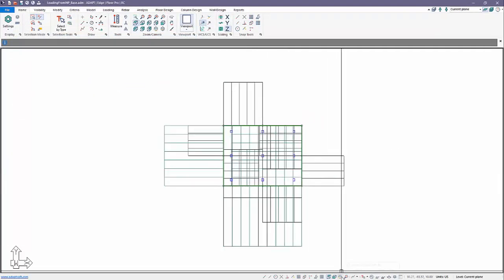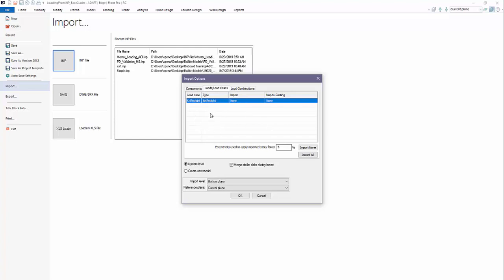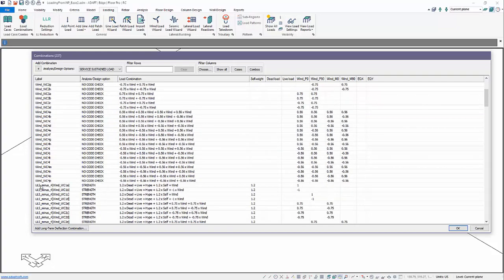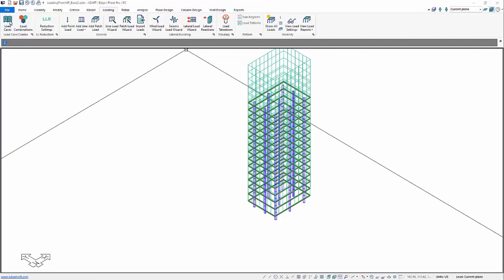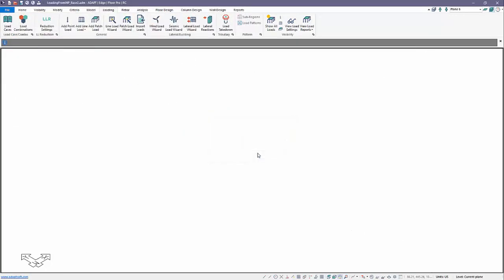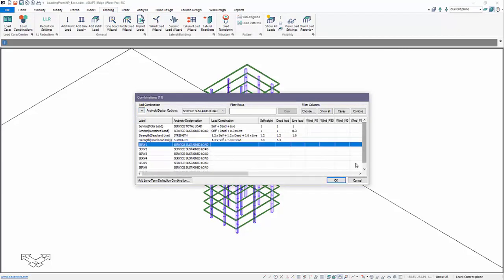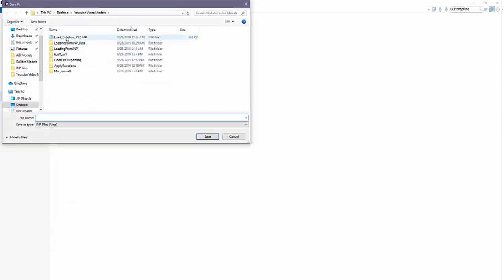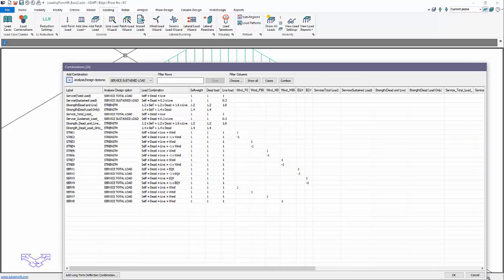Importing Load Combinations from an ADAPT Input File (.INP)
Tutorial demonstrating how to import load combinations from one Builder model to another